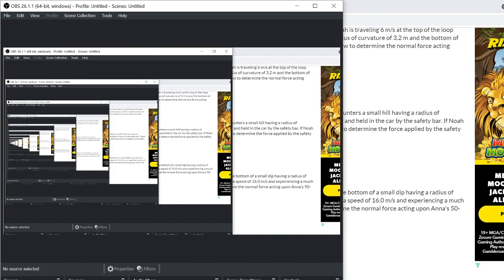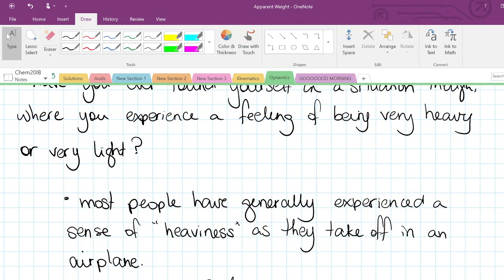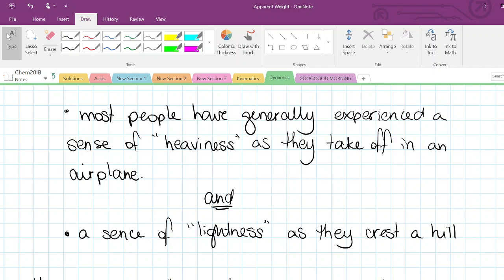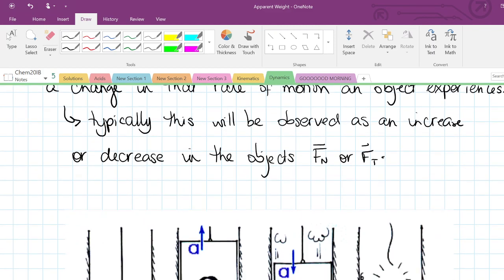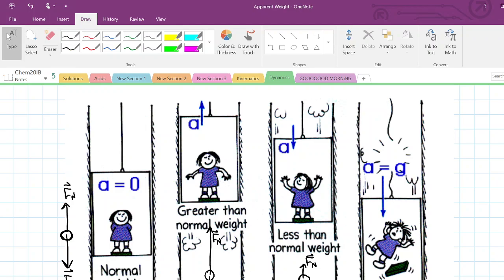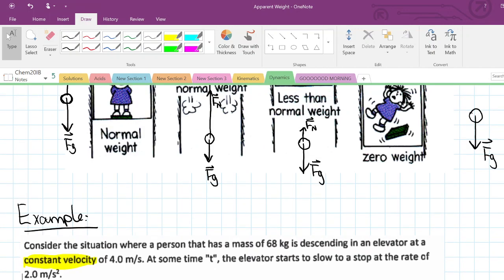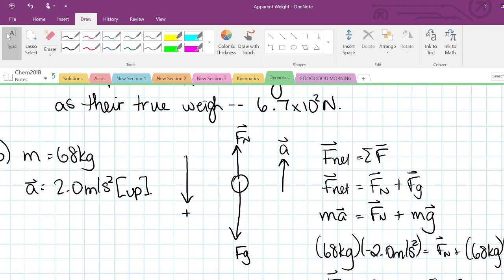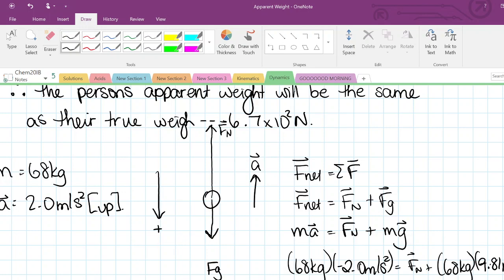Apprarent Weight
Chem20IB-ALberta Physics 20 Curriculum. An explanation of apparent weight with example problem.